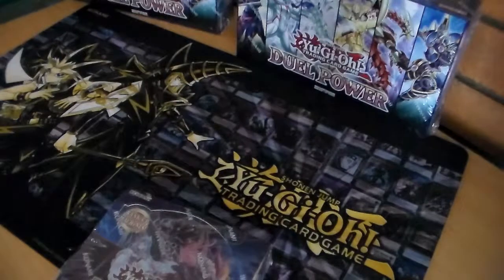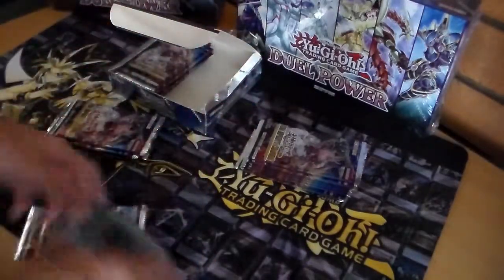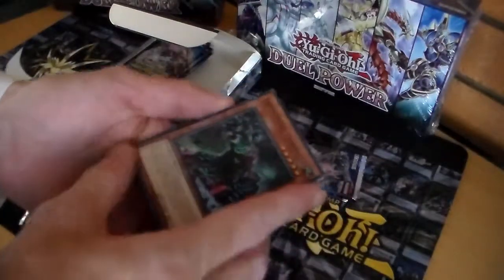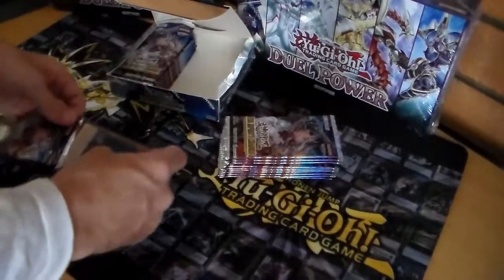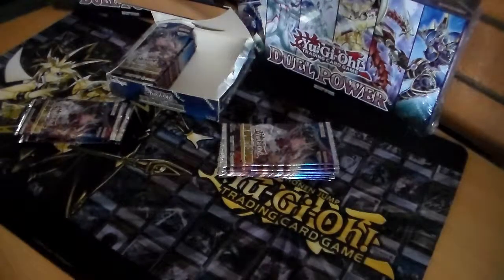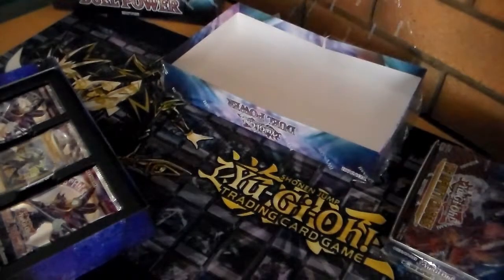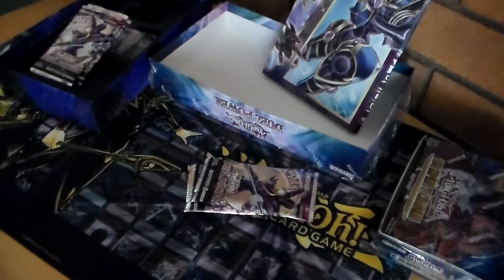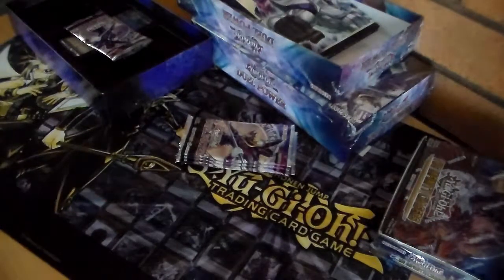Yugioh Unboxing Infinty Chasers and Duel Power